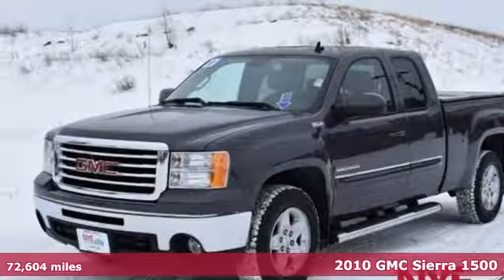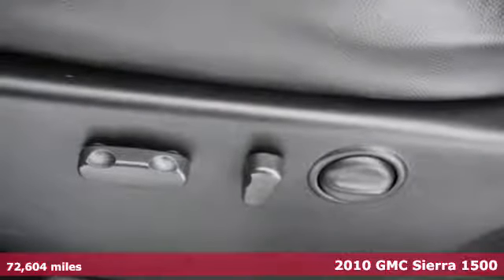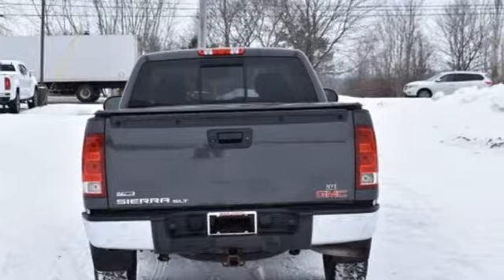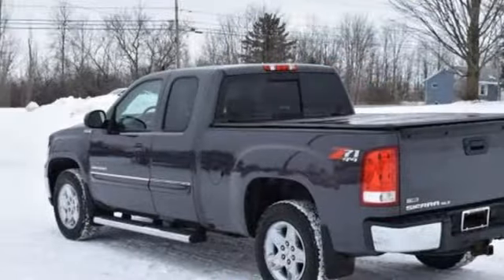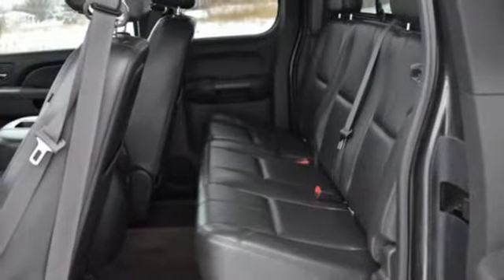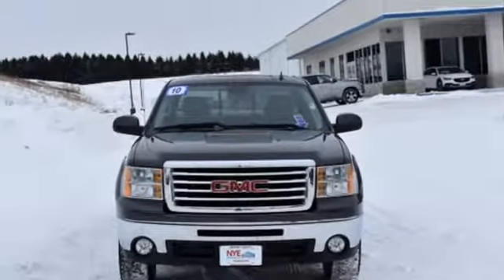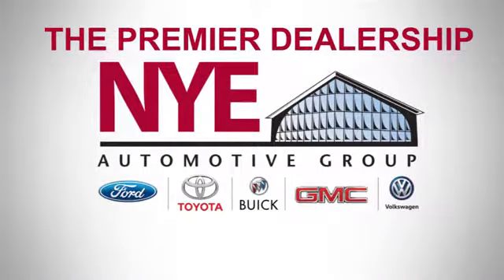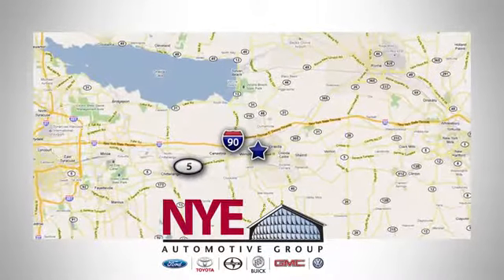2010 GMC Sierra 1500 Utica NY Oneida, NY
Year: 2010
Make: GMC
Model: Sierra 1500
Trim: SLT
Engine: 8 Cyl. 5.3L
Transmission: Automatic
Color: Storm Gray Metallic
Interior: Ebony
Mileage: 72604
Stock #: GU4492A
VIN: 1GTSKWE36AZ255094
G If you would like information on this preowned 2010 GMC Sierra 1500 SLT contact Nye Buick GMC in Oneida NY and reference stock # GU4492A.

Address:
1441 Genesee St.